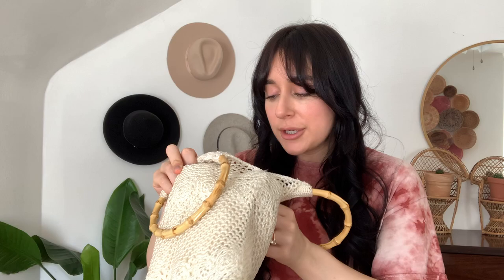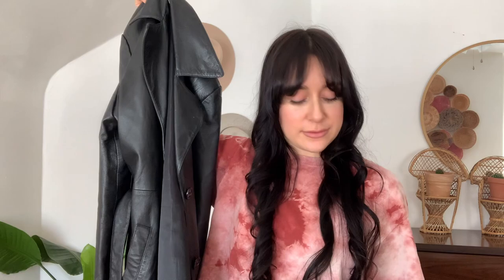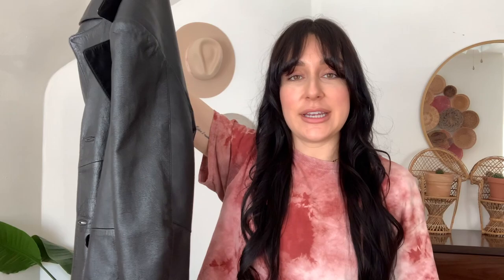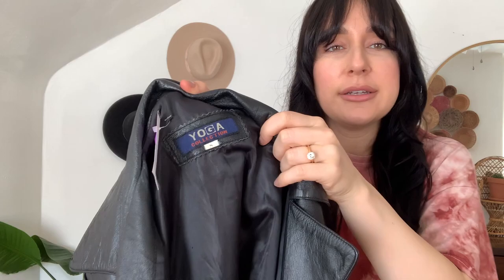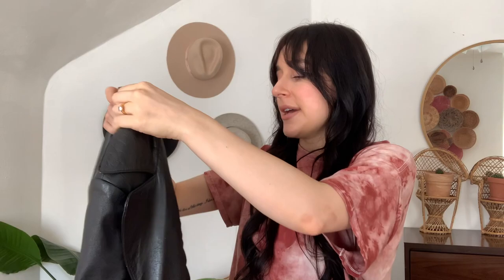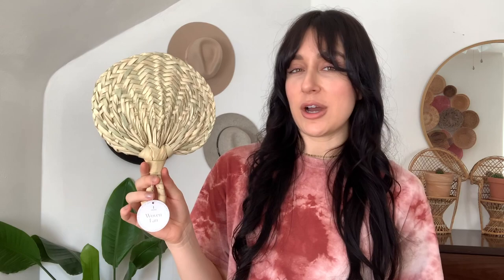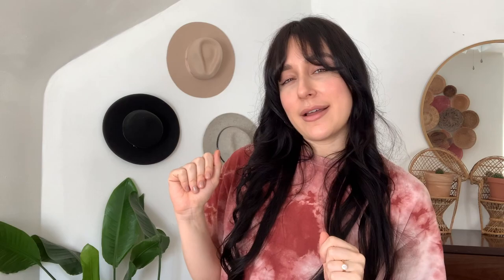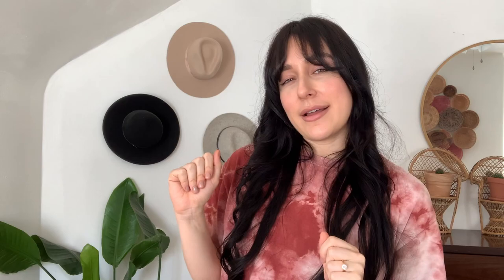THRIFT + HOME HAUL | Phoenix Thrift Finds, Target Home Decor, & PR Package From Parachute Home!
Sharing a haul of my thrift + home finds from my Phoenix trip, home decor finds from the Target value section, and an unboxing haul of a PR package from Parachute Home!

My Shop!